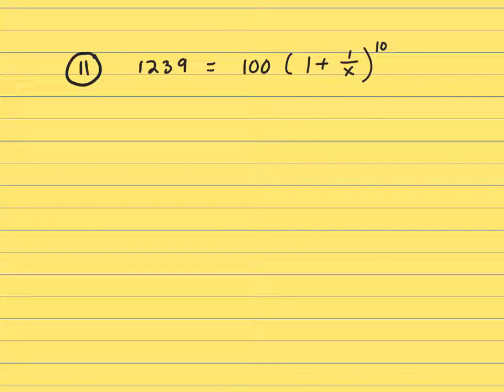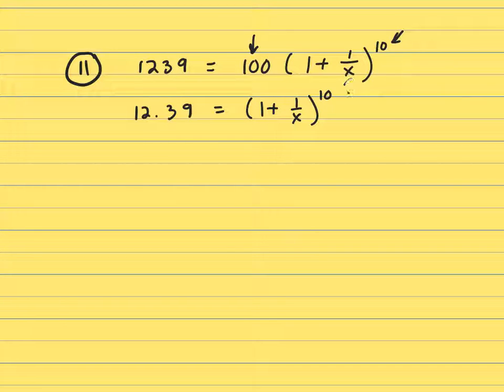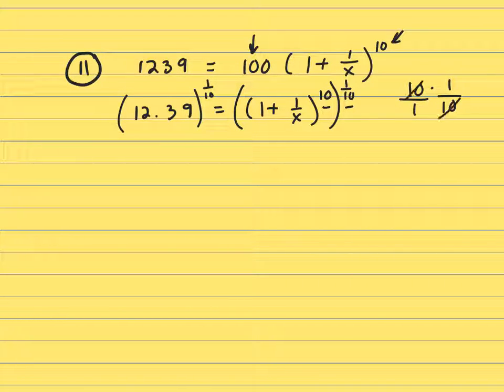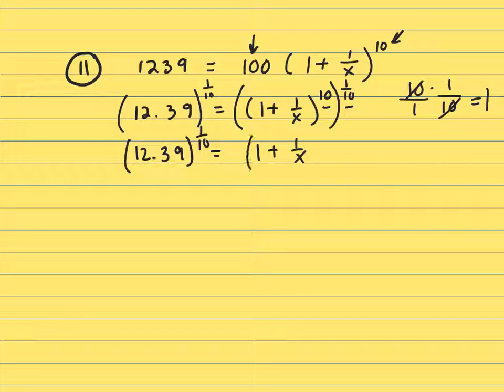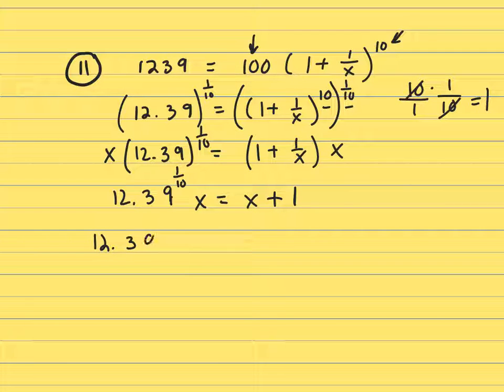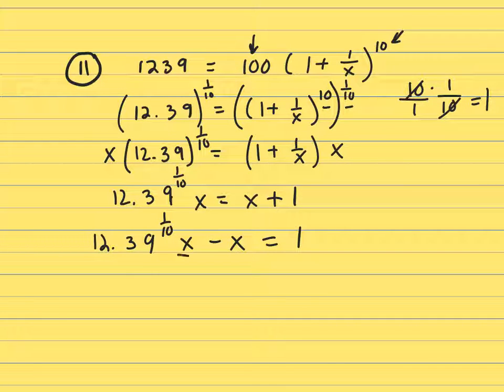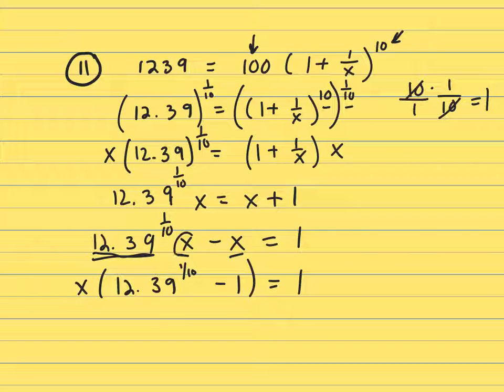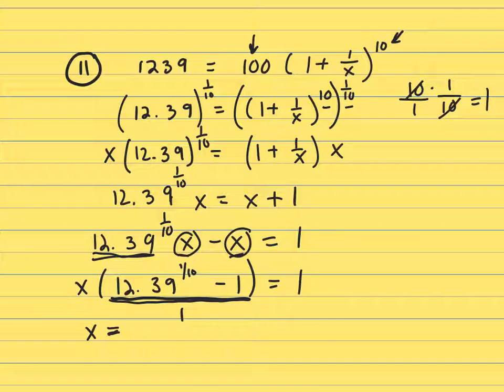Solve Linear I. #11